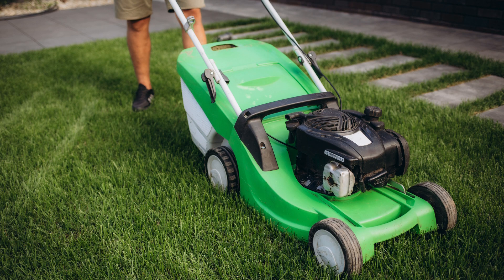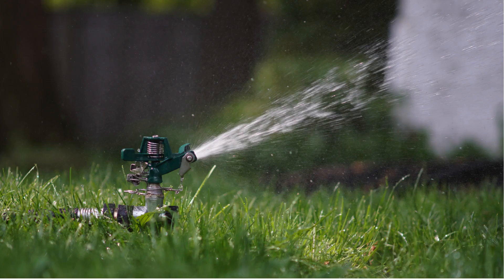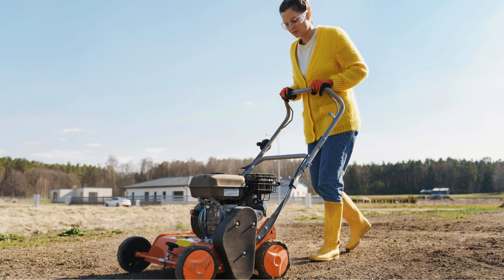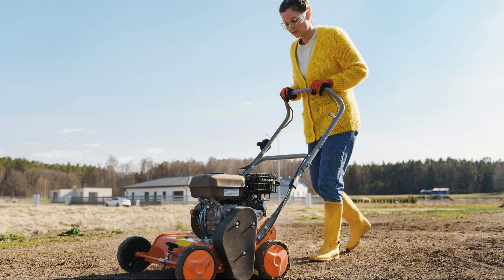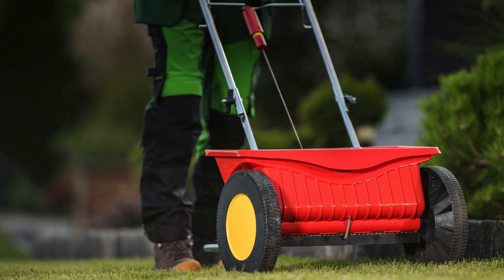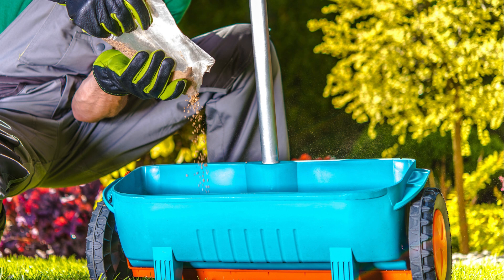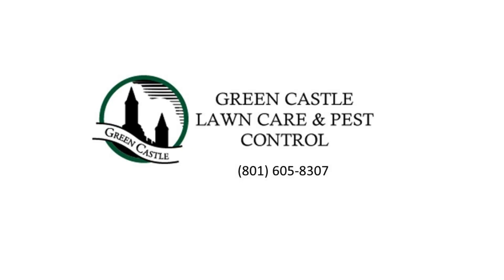Best Utah Lawn Care Tips - Green Castle Lawn Care Ogden UT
Green Castle Lawn Care and Pest Control

Here are lawn care tips from Green Castle Lawn Care and Pest Control in Ogden. Have us do a soil test to determine the soil's pH level and nutrient content. Based on the results, we’ll amend the soil with lime to adjust pH or add fertilizers to replenish essential nutrients. We set our mower blades to the appropriate height for your grass type. Water deeply but infrequently to encourage deep root growth. We’ll also aerate your yard as soil compaction restricts the movement of air, water, and nutrients to the grassroots. We use pre-emergent and post-emergent weed control methods to keep weeds at bay. We’ll also look for pests or lawn diseases and treat them as needed. If you want a beautiful lawn near West Weber Utah, call Green Castle Lawn Care and Pest Control